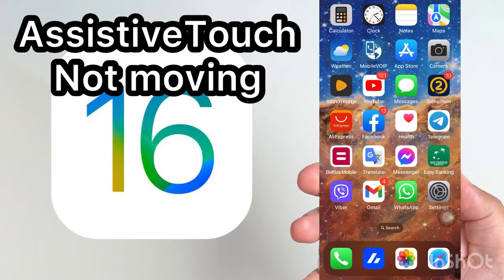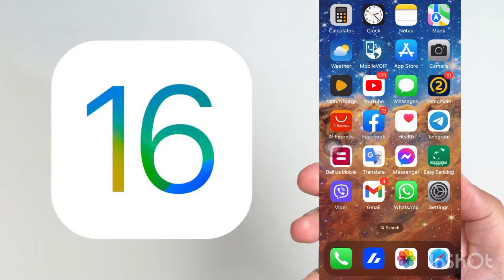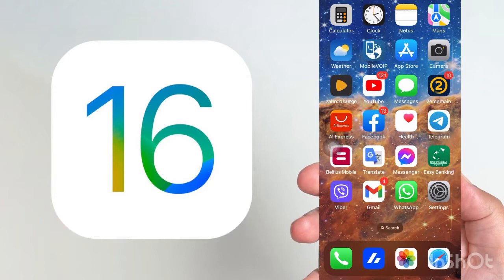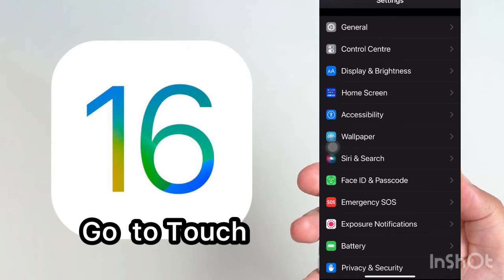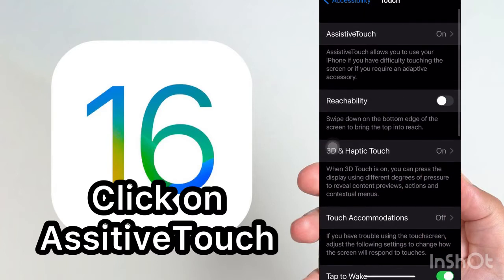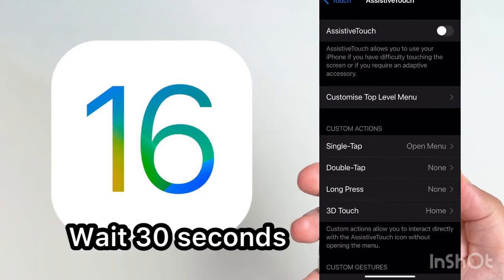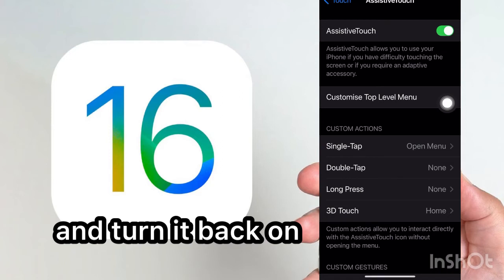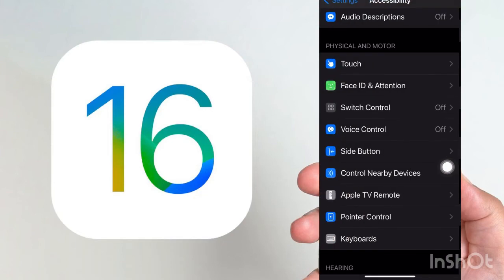Assistive Touch Not Moving after upgrading to iOS 16